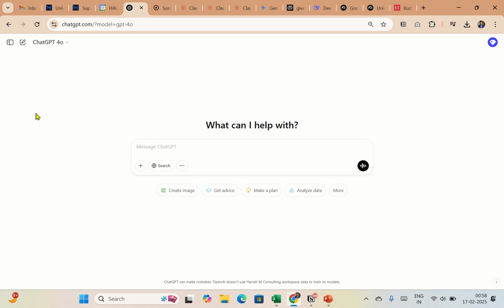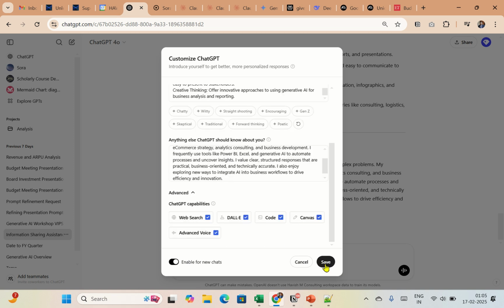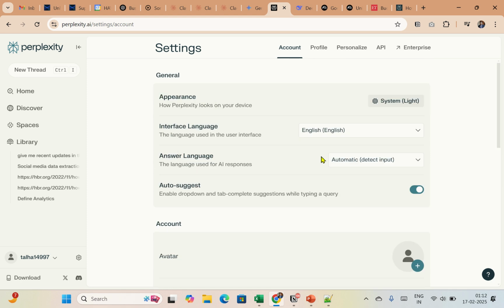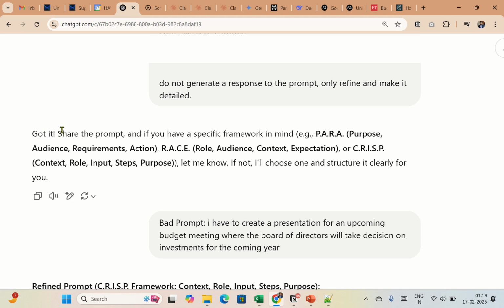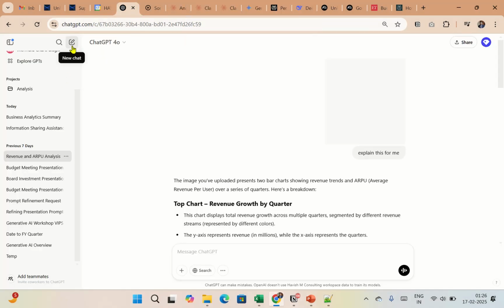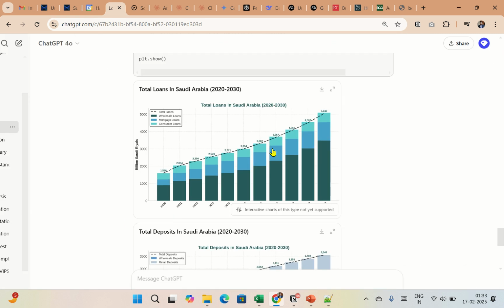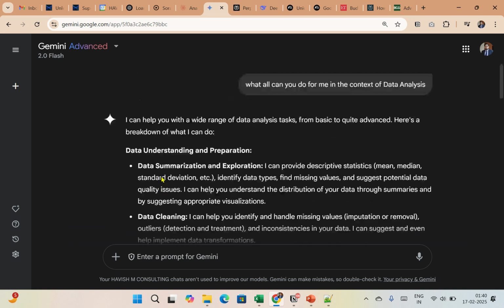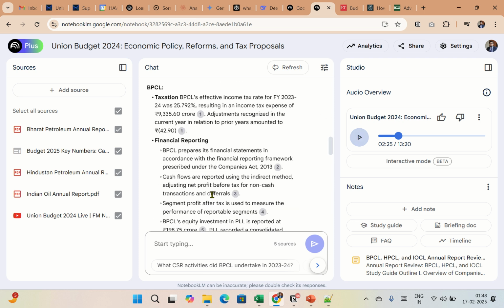Introduction to ChatLLMs (ChatGPT, Claude.ai, Gemini, Perplexity, DeepSeek, NotebookLM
This video is part of a 10-week Generative AI program.

This video is a recap of a 3 hour session on Introduction to Generative AI and working with ChatLLMs